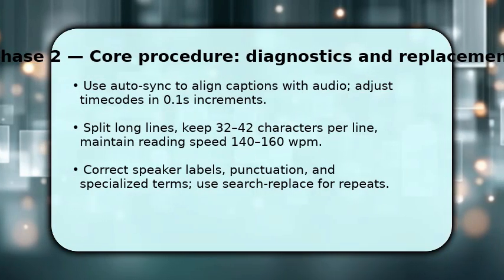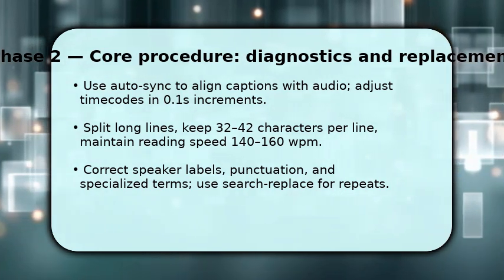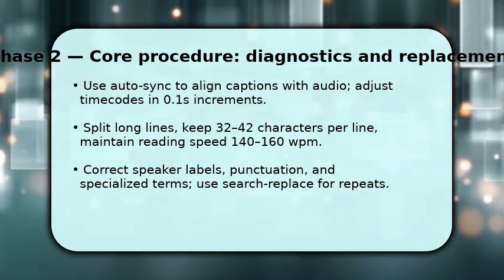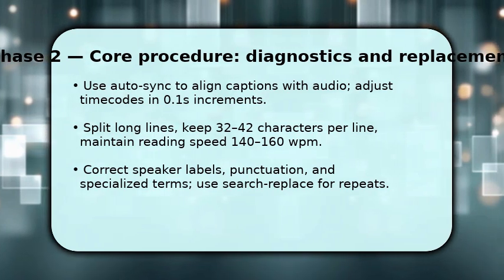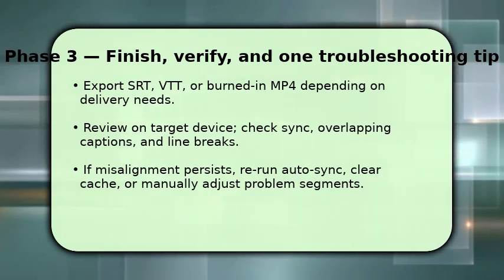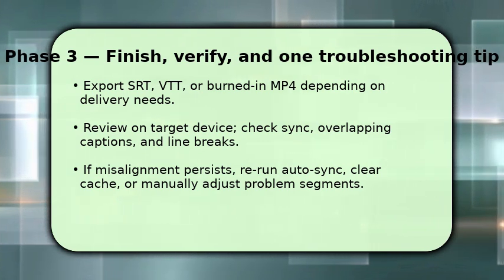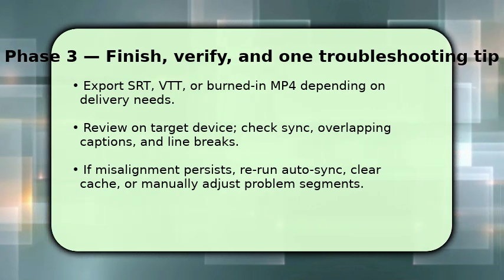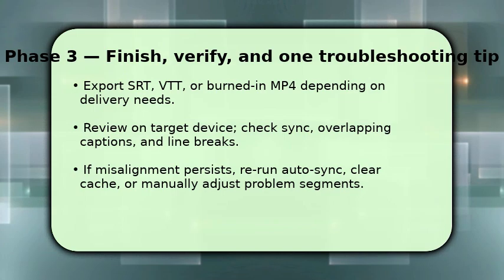How to Use Subtitles App - Full Guide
How to Use Subtitles App - Full Guide | 🔒 Surfshark VPN Deal — Stay private and secure. $1.99/mo + 3 Months Free ▸

Discover the ultimate guide to using subtitles on your device. From installation and customization options, including language selection and font adjustments, this video will walk you through every step of enhancing your viewing experience with personalized subtitle settings.